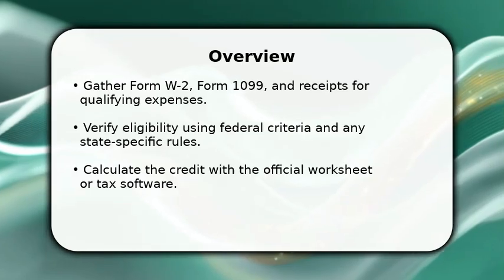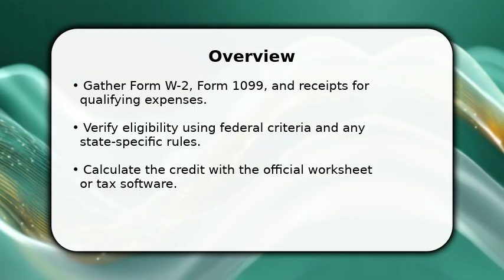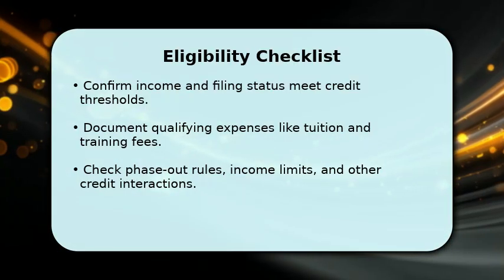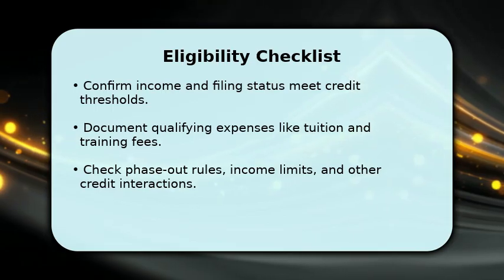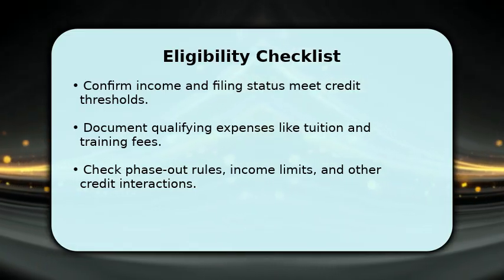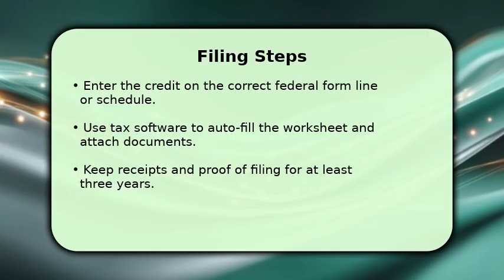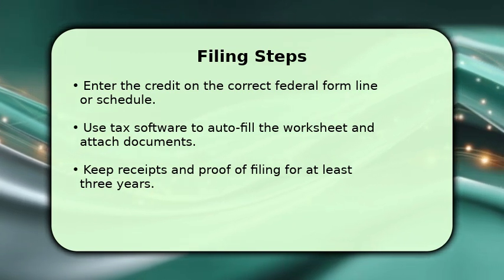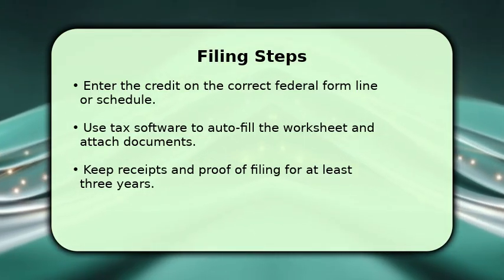How to File SETC Tax Credit (Only Way)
How to File SETC Tax Credit (Only Way) | 🚗 Life’s too short for a stinky car — grab Little Trees Black Ice ▸

Are you eligible for the SETC tax credit? In this video, we'll walk you through the step-by-step process of filing your SETC tax credit claim. From understanding the eligibility criteria to submitting your application, we've got you covered. Don't miss out on this valuable tax benefit - watch now and learn how to file your SETC tax credit with ease.

SETC tax credit, tax credit claim, how to file tax credit, SETC eligibility criteria, tax credit application process, SETC tax benefit, tax credits for individuals, SETC filing requirements, tax credit deadlines